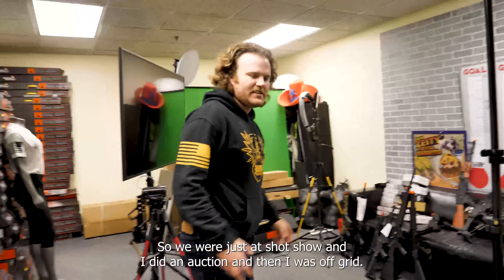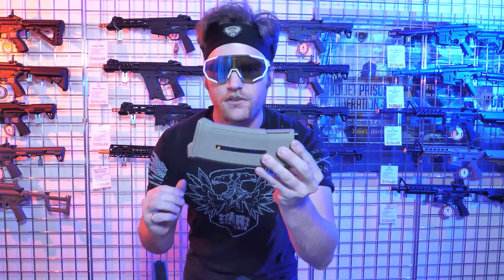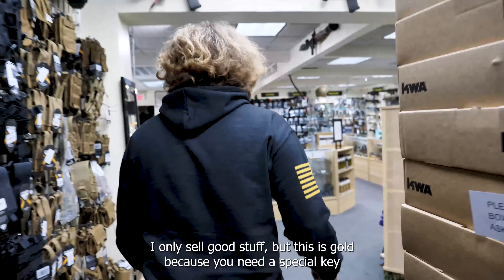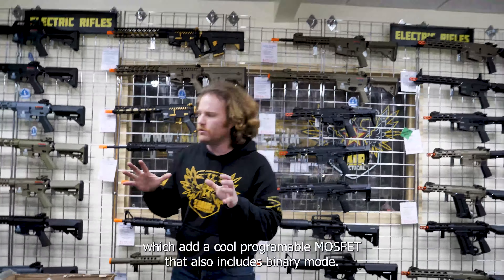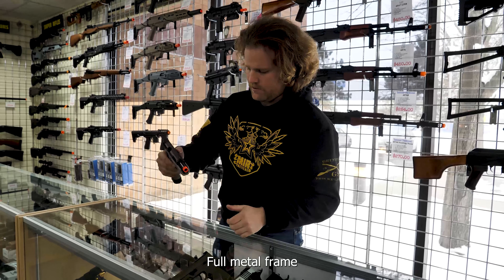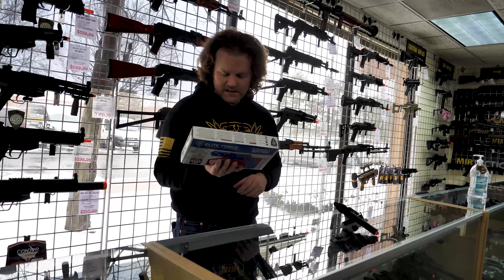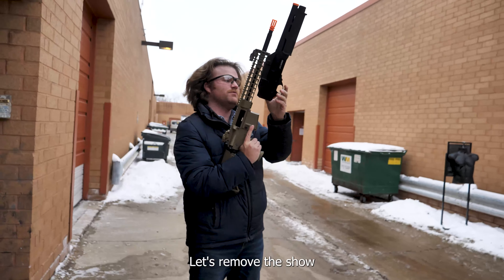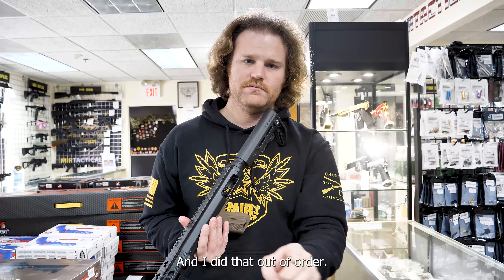Mir Tactical Keeps Getting HUGE Inventory Restocks Vlog *Giveaway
Slex went too Shot Show and brought some  things he wants to show you! Whos going to win this time?

Make sure to check the events page for our up and coming events

Big thank you to Houston Jones, Airsoft Alfonse, C7Viper!,  Cody Walker for some of our background footage in this video!

MIr Tactical  is the best custom airsoft content channel with tons of Airsoft Gun,  Gas blowback, GBB airsoft,  war content with milsim, unboxing, unboxings, review, custom hi capa, upgrades for full auto M4s. and tons more! This Airsoft channel also has content from  KWA G&G Elite Force Acetech Brad Deberti Houston Jones Airsoft Alfonse C7Viper!,  Cody Walker Evike Novritsch Jet Desert Fox Silo Entertainment USAirsoft wag entertainment Kicking Mustang airsoft mike storm brian deegan . Our Airsoft Content is made in 2021 and typically  trends on platforms like YouTube Shorts, Tiktok, Instagram, and YouTube because we have many  airsoft wars, airsoft fights, airsoft cheaters,  airsoft battles, airsoft gun, airsoft pistols, airsoft shotguns,  snipers, gameplay, airsoft rage, airsoft battle royale, and airsoft cheater. Mir tactical Airsoft is an Airsoft Youtube channel dedicated to promoting the safe, fun and unique game of milsim. Airsoft is a military simulation sport where players participate in fake mock battles with replica guns and use military type tactics. Unlike paintball, airsoft uses 6mm round BBs made of hard plastic